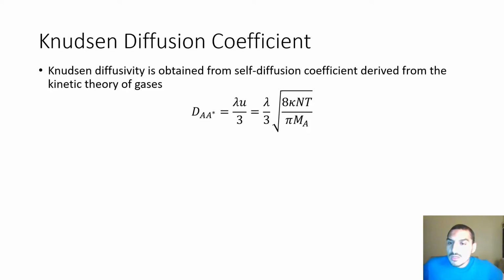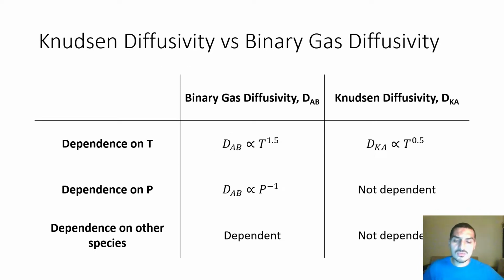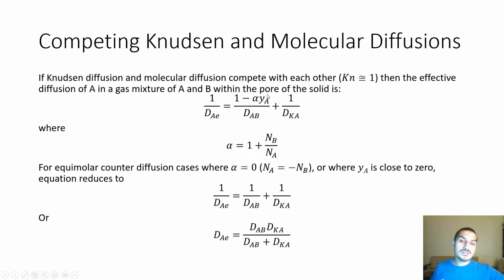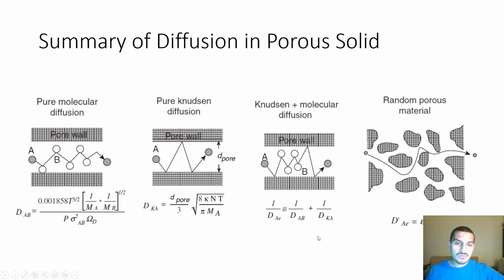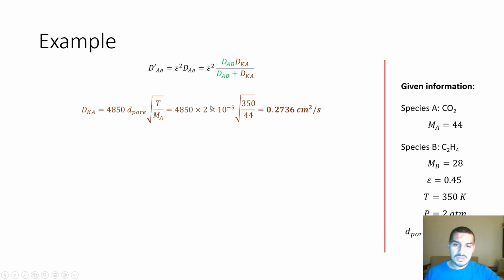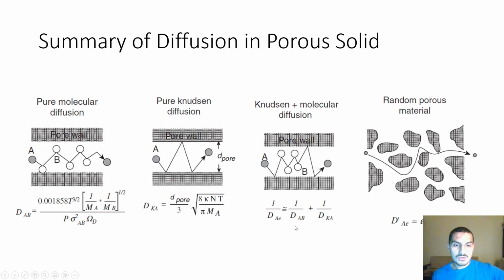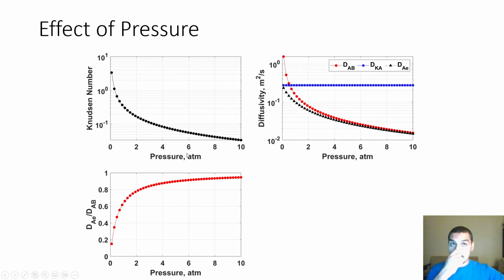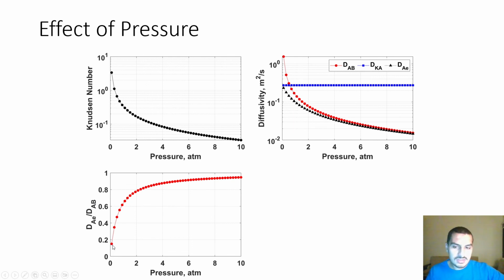Mass transfer in English | 19 | Diffusivity in solid phase